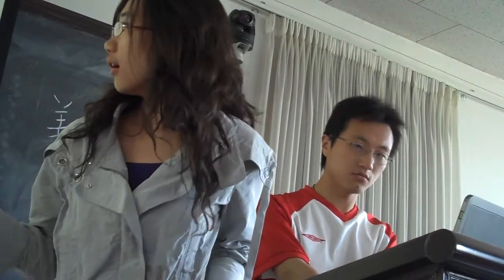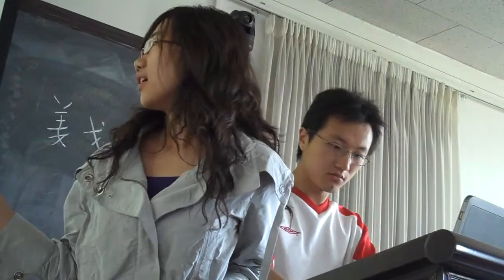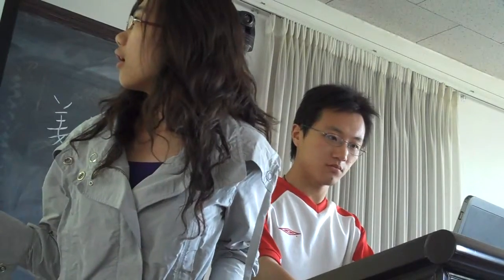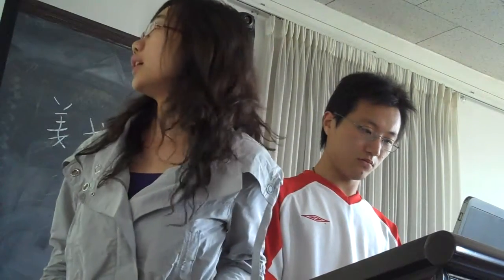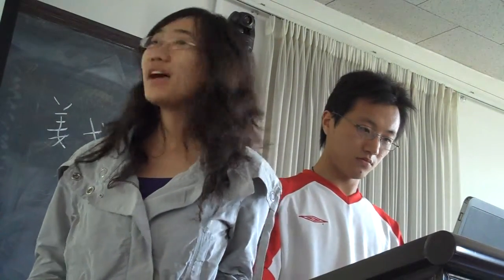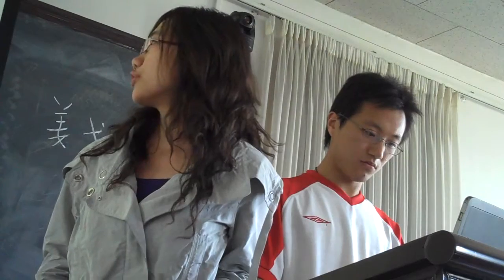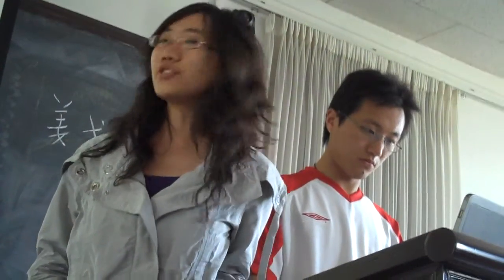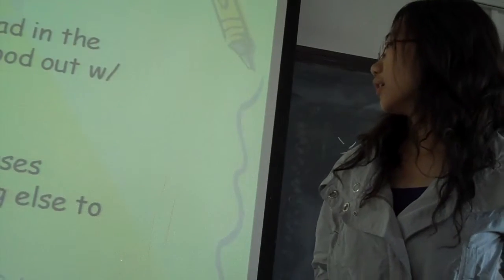GG Part 1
Cross Cultural Design Course - May 3, 2009. PKU students presenting on design opportunity spaces for U.S. Solutions